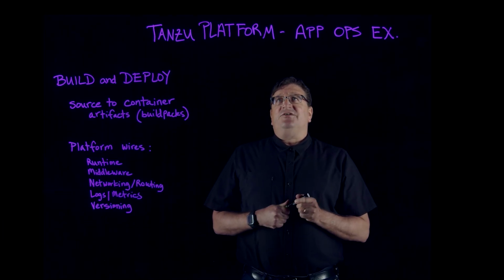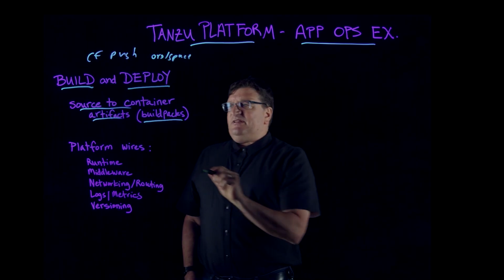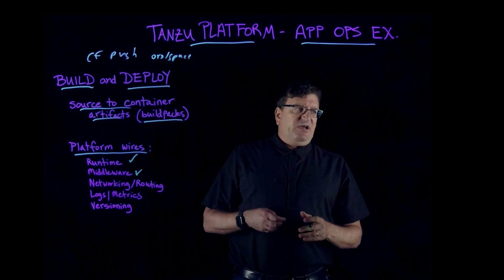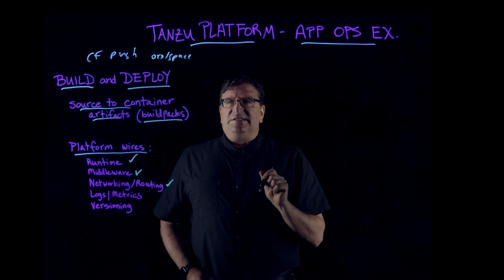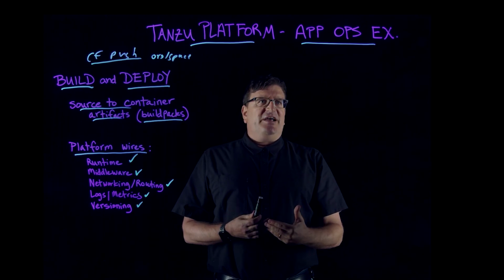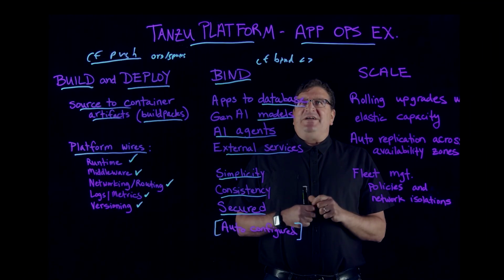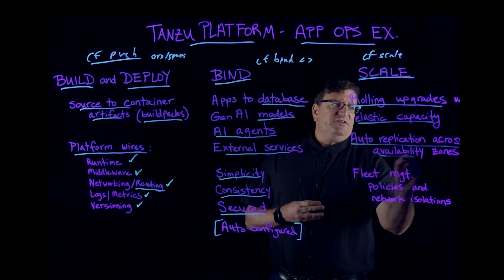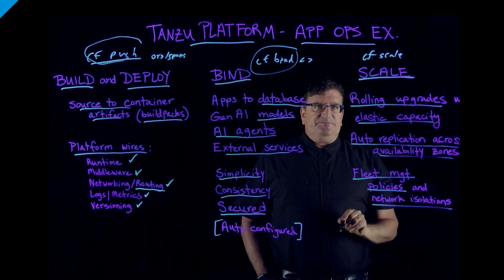Application Operator Experience with Tanzu Platform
VMware Tanzu Platform offers a streamlined developer experience to build and deploy applications with a single command. It securely binds application services to data, AI, and marketplace services and enables easy scaling for workload efficiency.